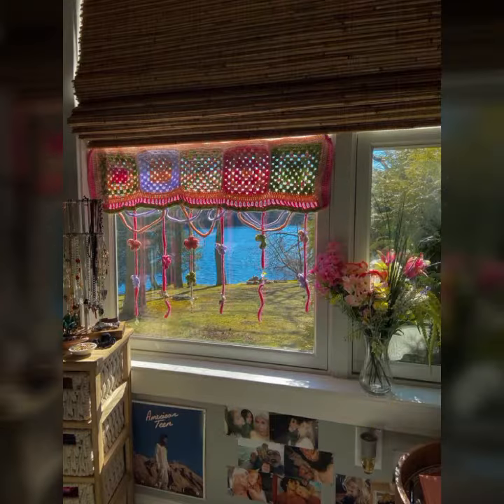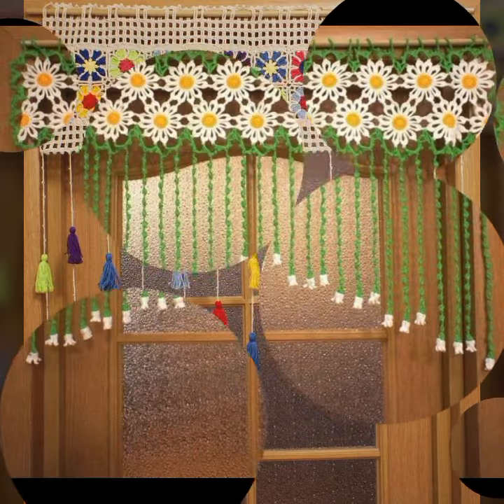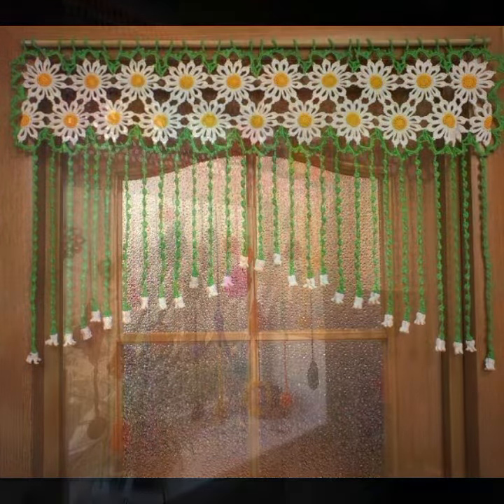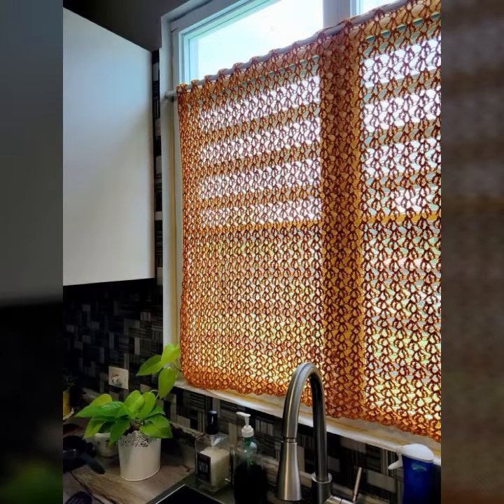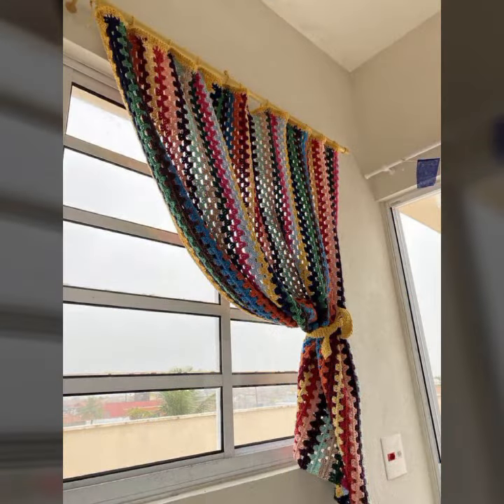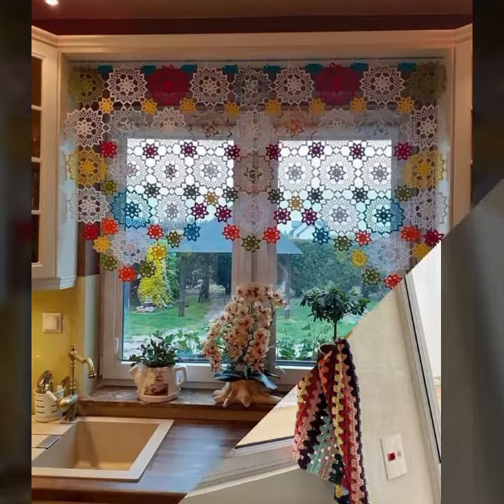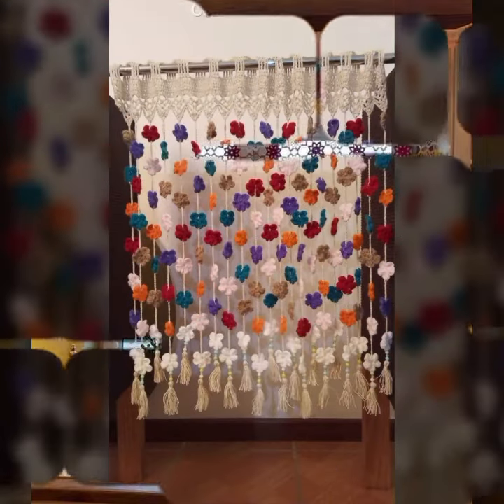MOST ATTRACTIVE AND PROFITABLE CROCHET CURTAINS FREE PATTERN DIY PROJECTS TOP IDEAS